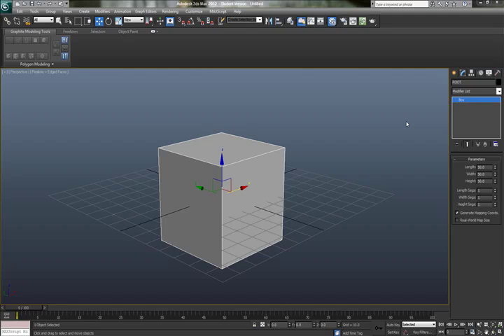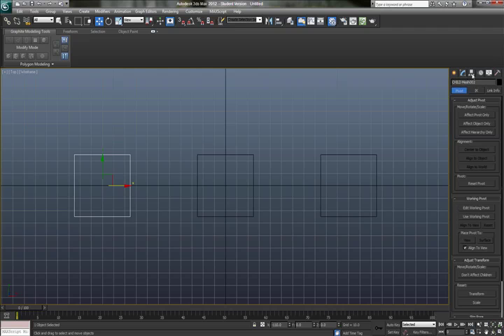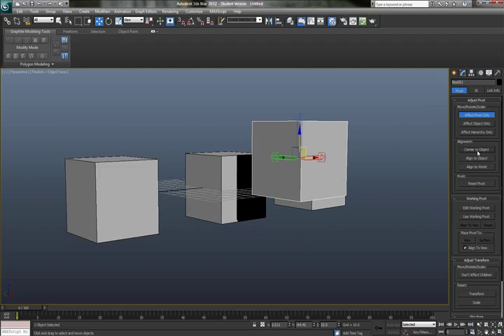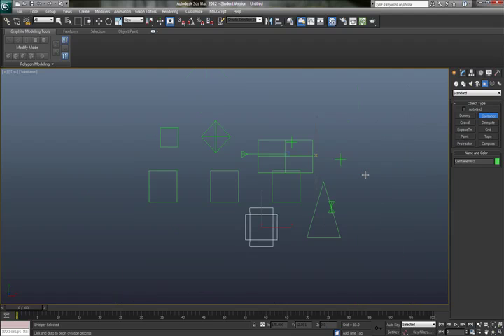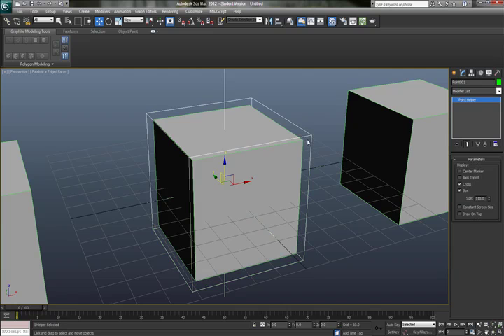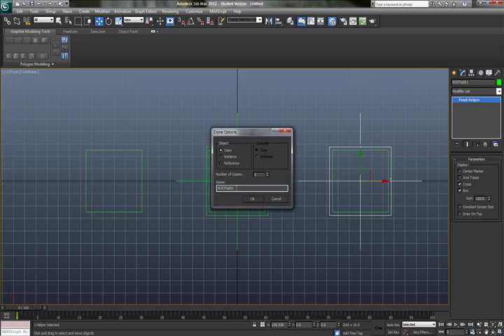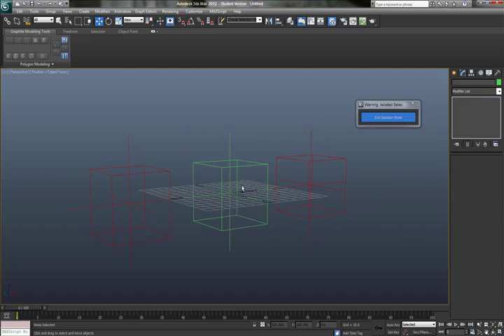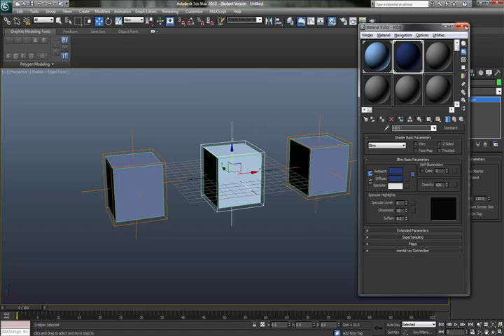3d Animation Basics 001